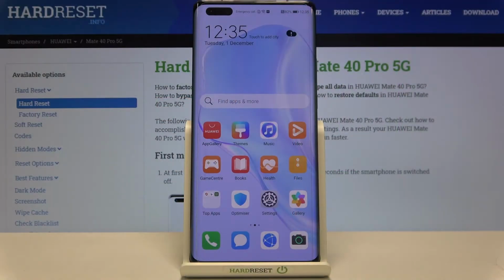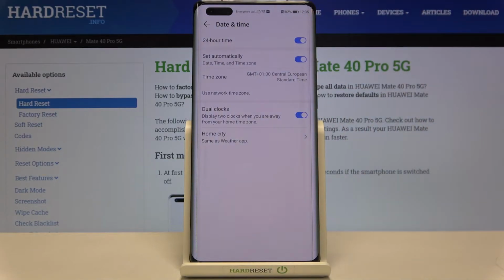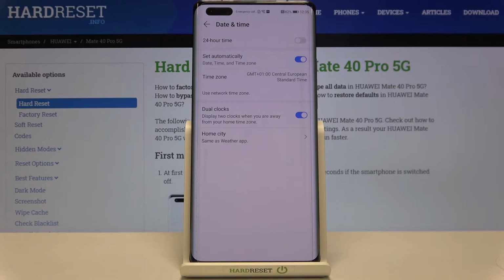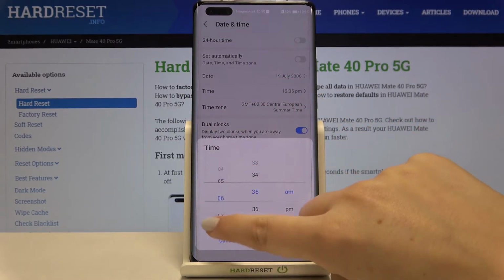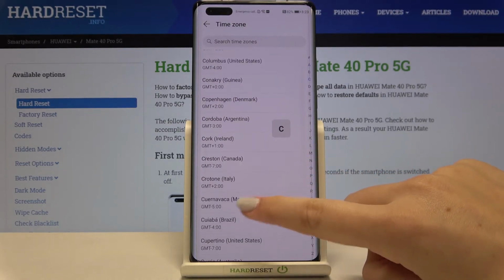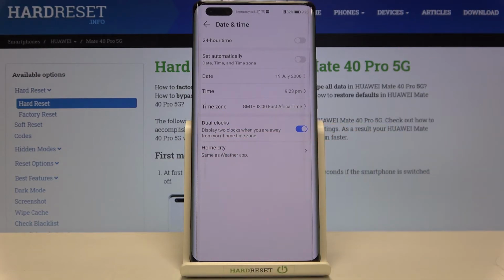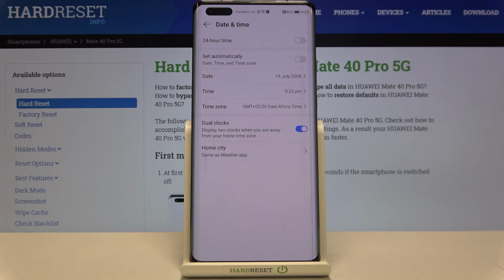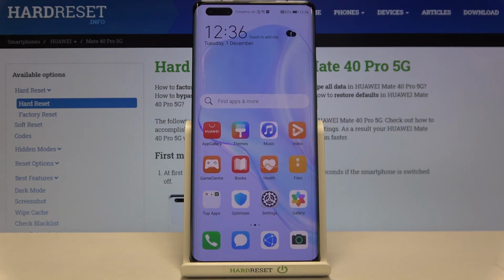How to Change Date and Time on HUAWEI P40 Pro – Set Date And Time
Learn more info about HUAWEI Mate 40 Pro:
If you noticed that you have the wrong date and time on your HUAWEI Mate 40 Pro, you need to quickly change it. Open this tutorial and follow our instructions. Open the date and time settings on the HUAWEI Mate 40 Pro, then manually set the correct date and time. To avoid a situation in which your smartphone will show incorrect date and time, activate automatic date and time adjustment. If you want to check the current time in a different time zone, you should also open this tutorial. Don't like the 24 hour time format? Switch to 12 hour time format - follow our instructions and do it quickly!